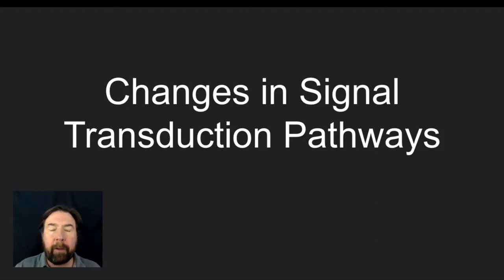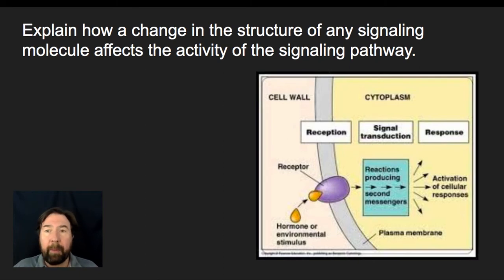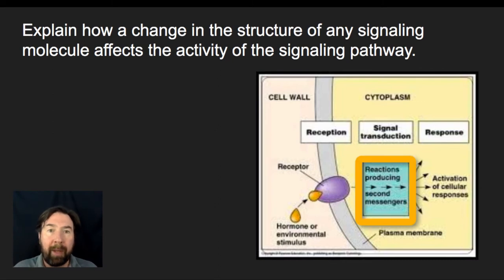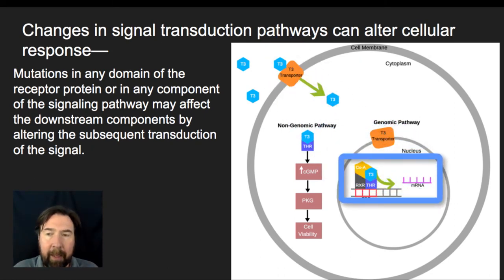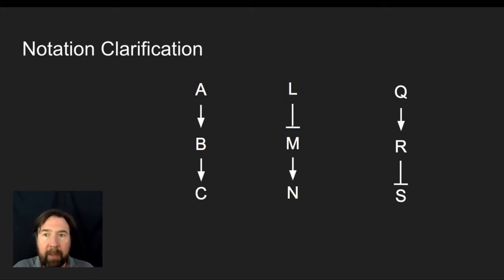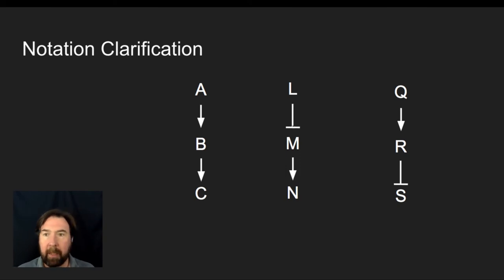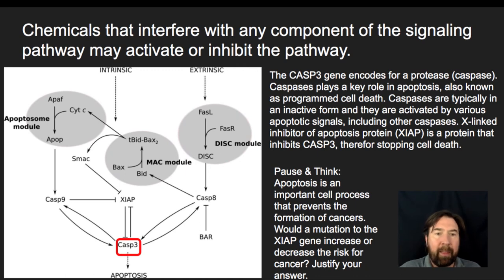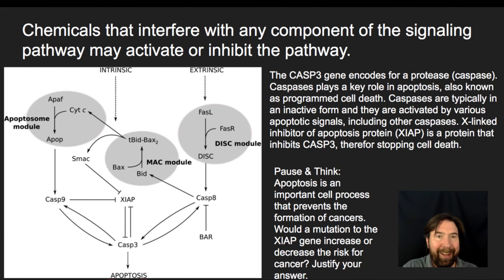Changes in Signal Transduction Pathways